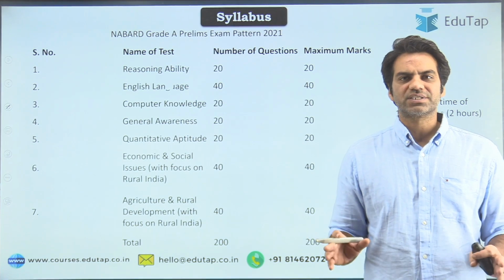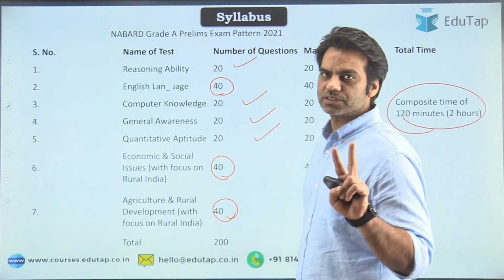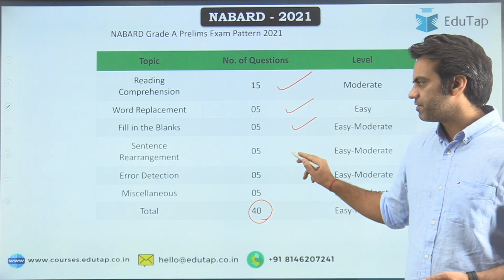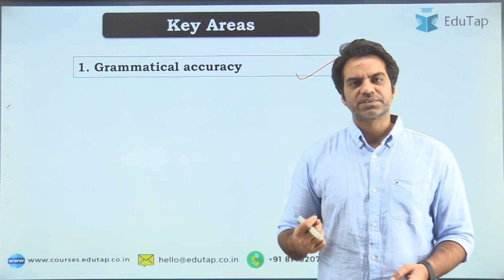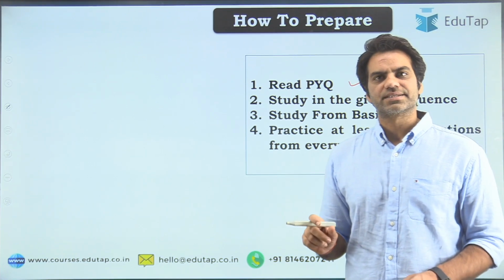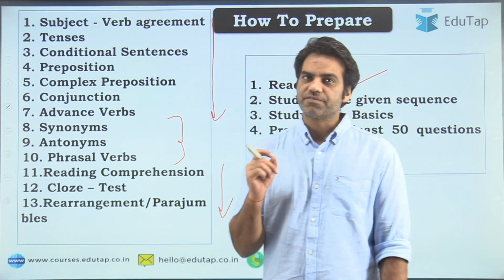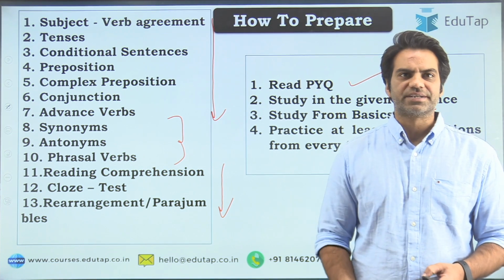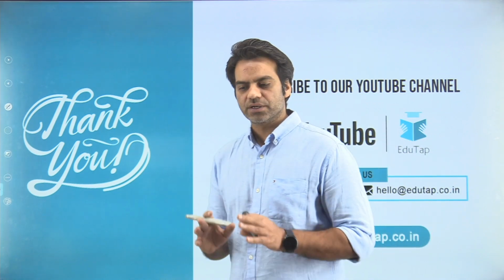English Syllabus For NABARD Grade A Phase 1 Exam | English Chapters & Topics For NABARD Preparation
In this session, we are going to discuss Strategy of English for NABARD Grade A exam

Test Series Maha Pack | RBI Grade B 2022 | Phase 1 + 2

Test Series Maha Pack | RBI Grade B 2022 | Phase 1